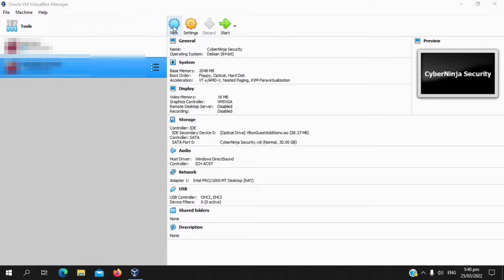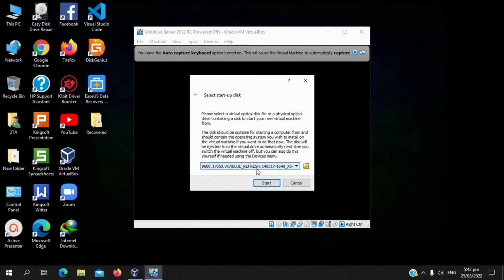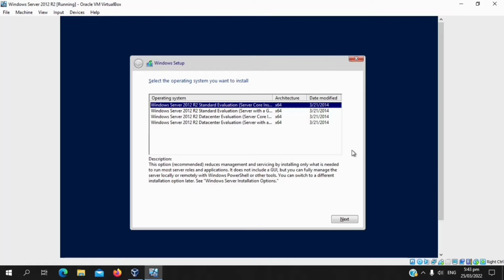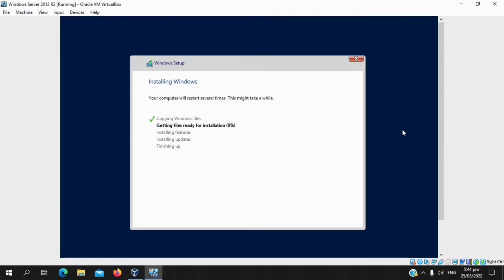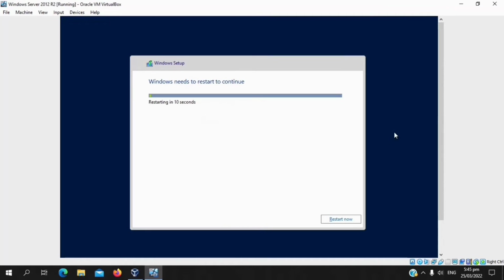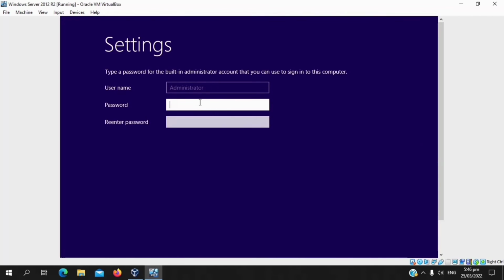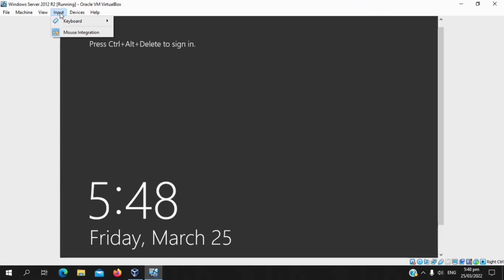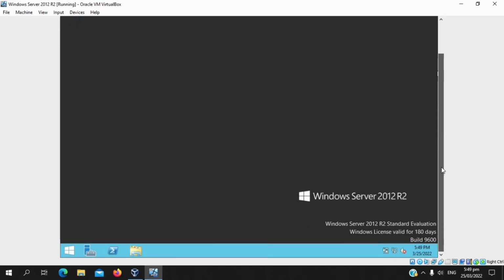New Assignment: Windows Server 2012 R2 Installation (Turn-In)